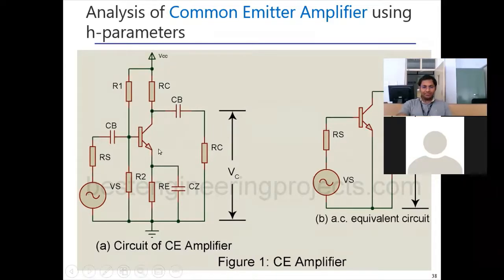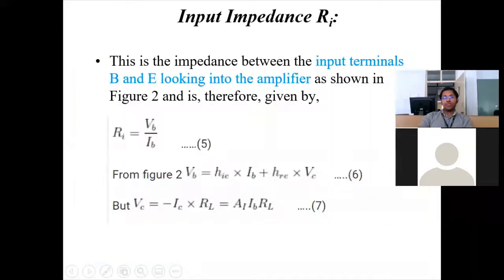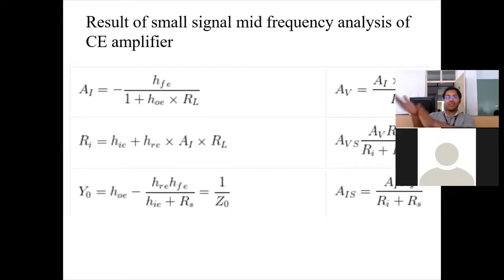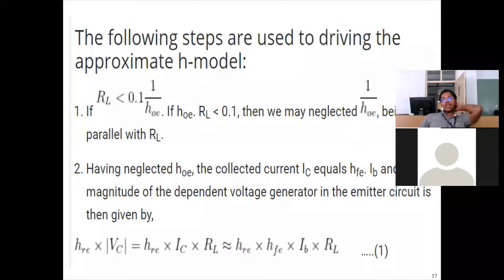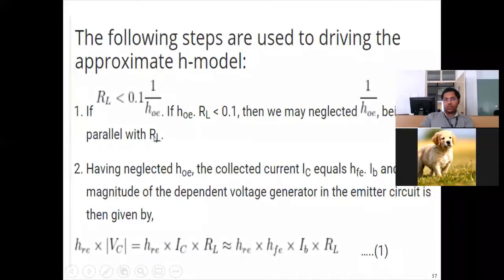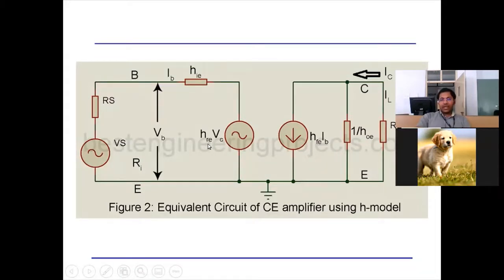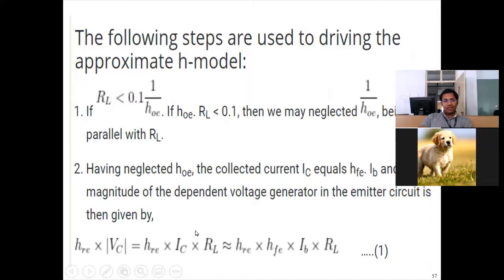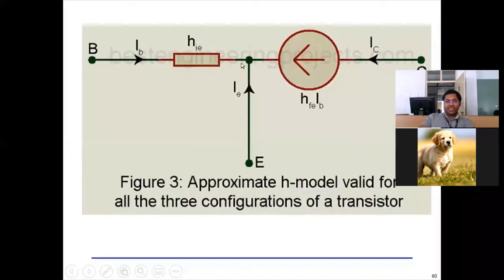Analysis of CE amplifier using h parameters 2021 04 01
As per JNTU Hyderabad Syllabus